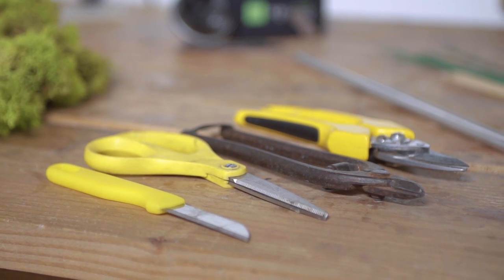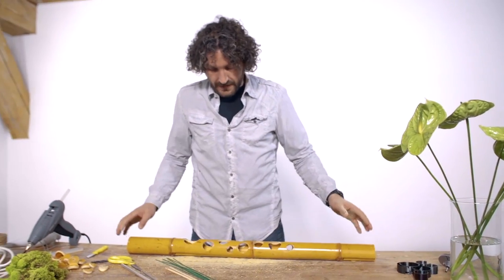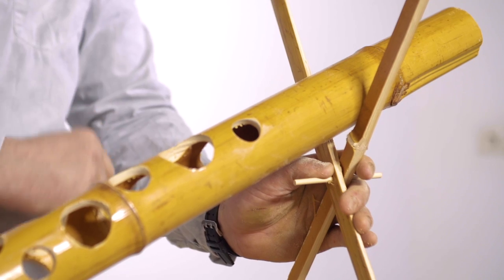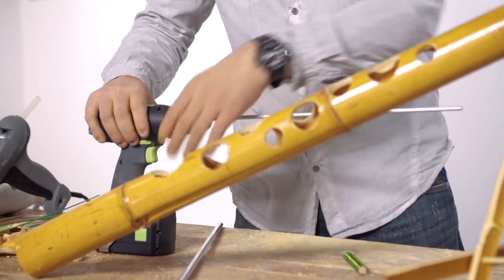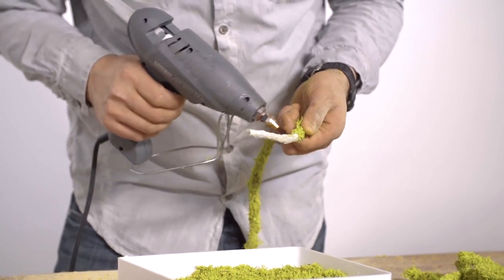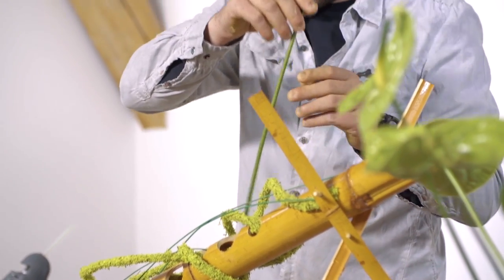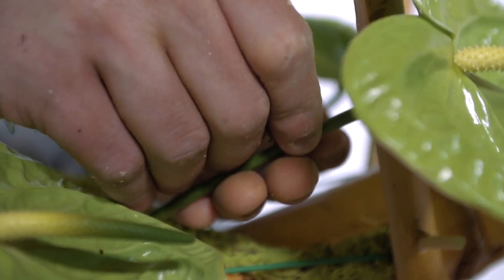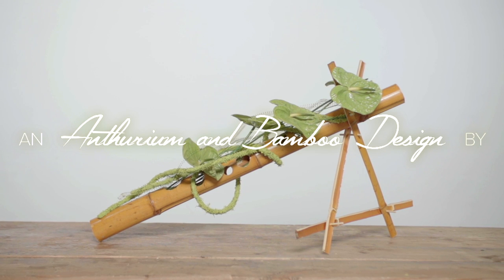Anthurium and Bamboo Design by Pim van den Akker | Flower Factor How to Make | Powered by Fiore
Quite a technical but cool floral design by Pim van den Akker. He shows you step by step how to build the bamboo structure, how to use different fun techniques (includes using tools like a blender!), how to make original decorations and how to add the stunning 'Midori' Anthuriums.